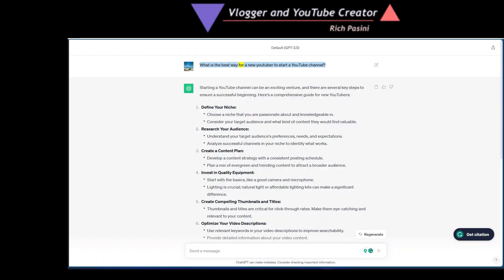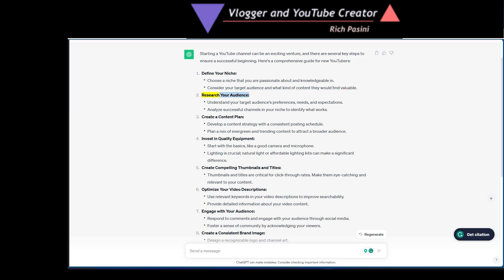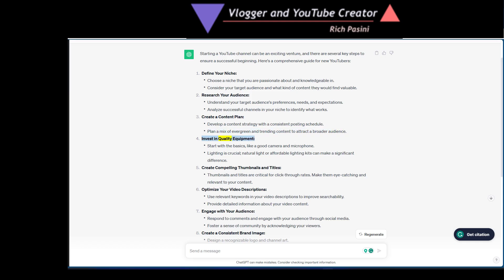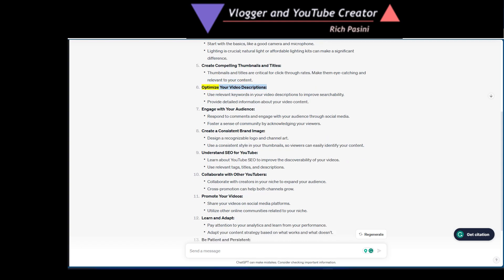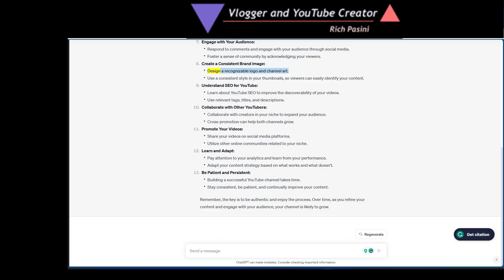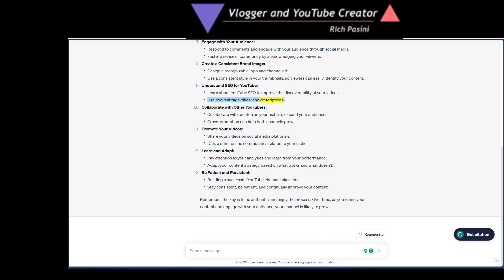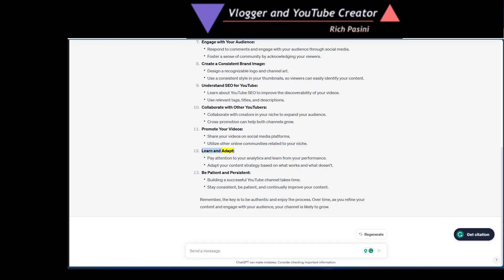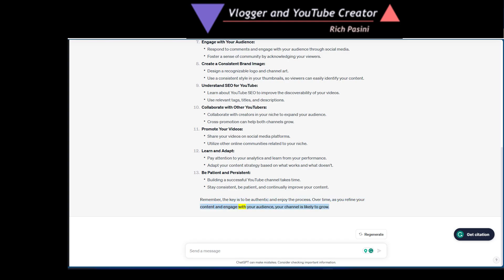What is the best way for a new youtuber to start a YouTube channel?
In this video, I am sharing What is the best way for a new youtuber to start a YouTube channel?